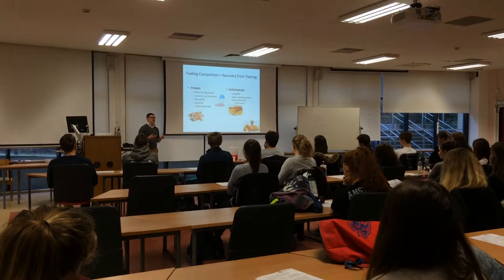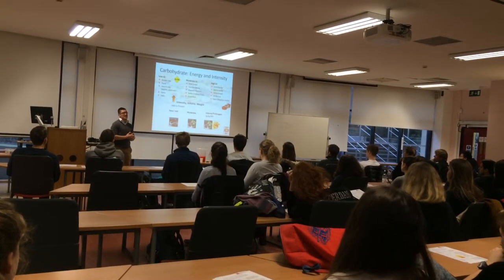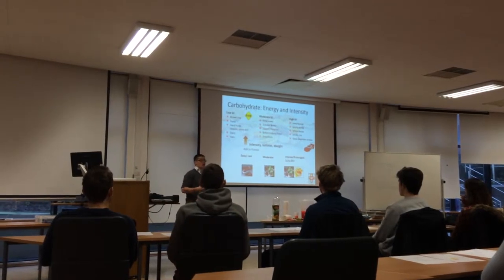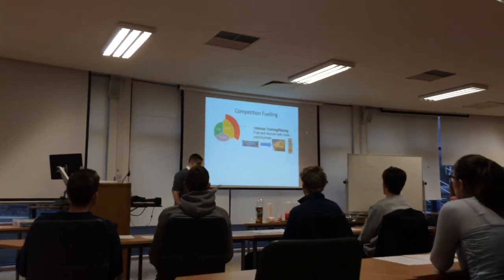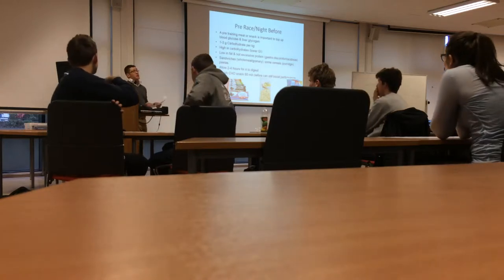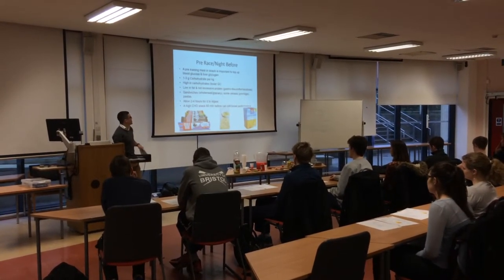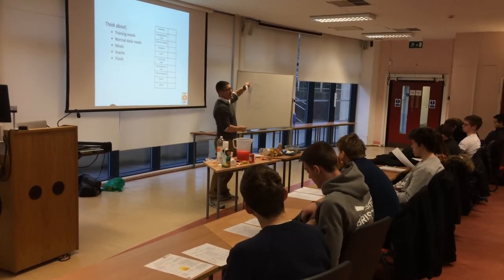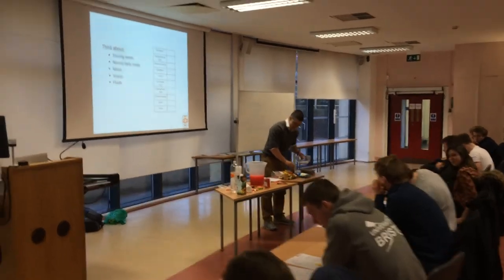Freddie Brown Racing Nutrition #1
Excerpt from Racing nutrition workshop.